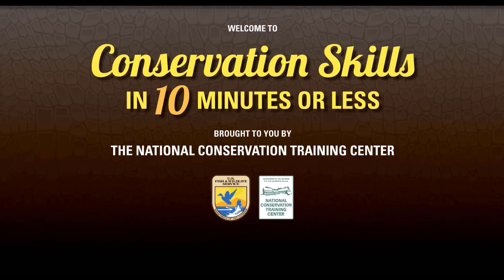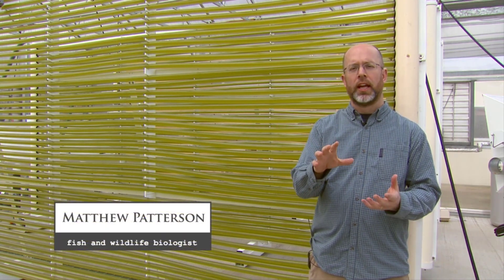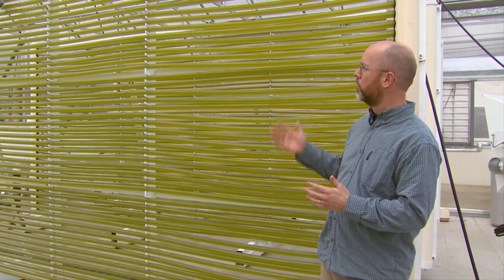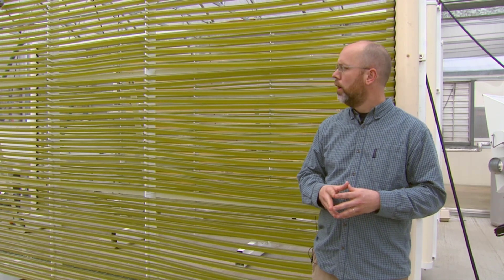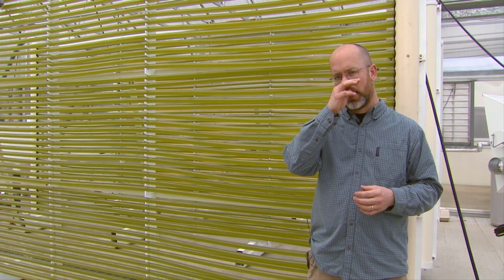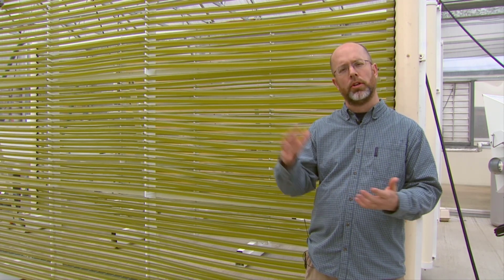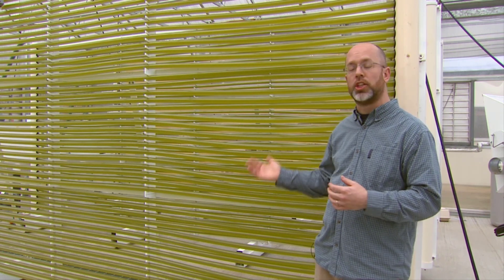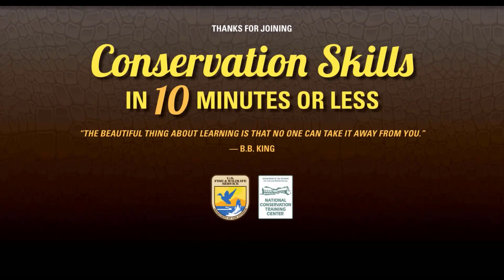Algae Culture for Freshwater Mussel Propagation: Part VI (Large-Scale Culture)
Freshwater Mussels are one of the most imperiled groups of animals in the world.  As a result, numerous federal, state and private facilities are propagating freshwater mussels for recovery of endangered species.

This series of videos walks you step-by-step through the process of culturing unialgal cultures for feeding juvenile freshwater mussels in a propagation facility.  Part VI introduces you to standard techniques for transferring algae from carboy culture to large-scale culture like bioreactors.

Want to learn more about freshwater mussels, sign up for one of the National Conservation Training Center’s courses on freshwater mussels (Conservation Biology of Freshwater Mussels, Freshwater Mussel Identification, and Freshwater Mussel Propagation for Restoration).  Just click the link below and put any of the course names